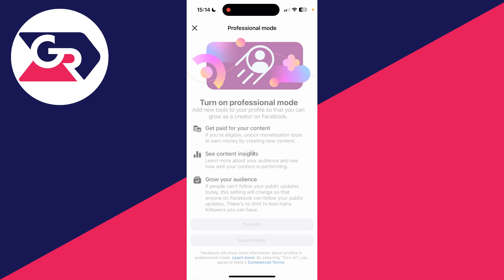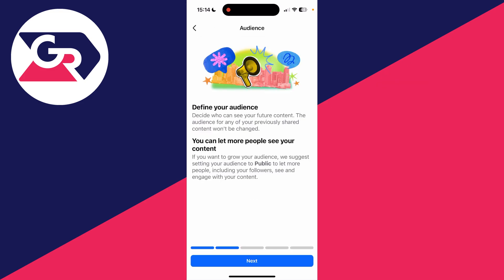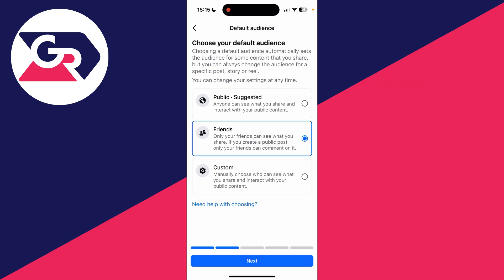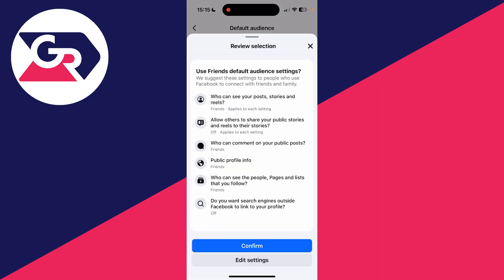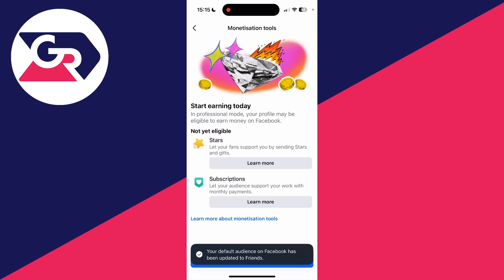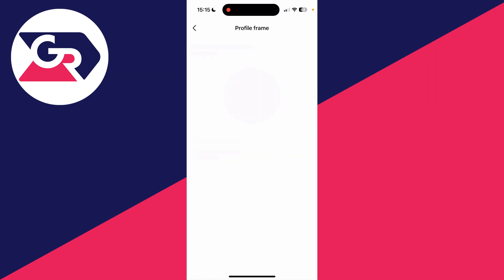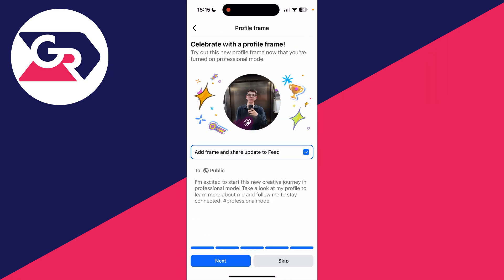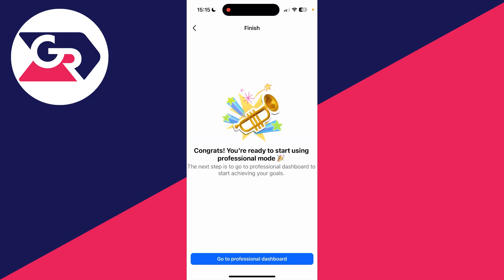How To Turn On Professional Mode In Facebook - Full Guide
Learn how to turn on professional mode in facebook in this video.

GuideRealm